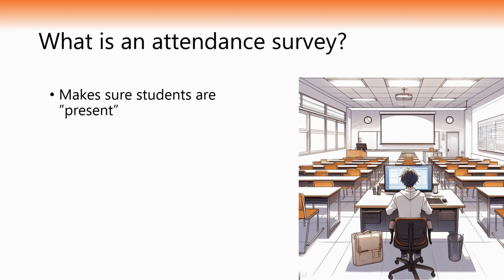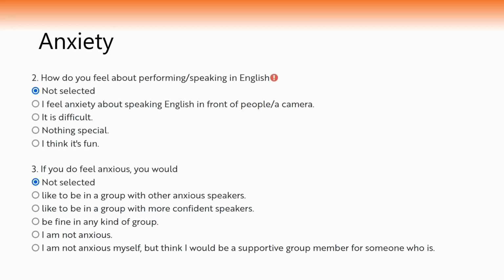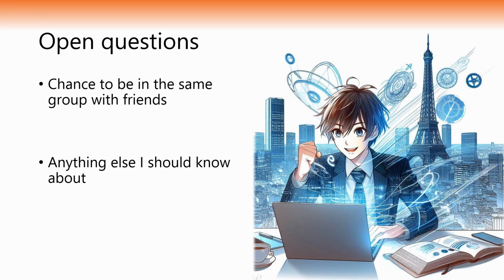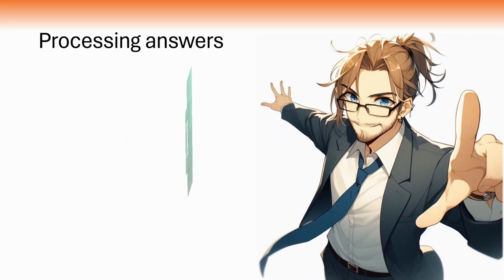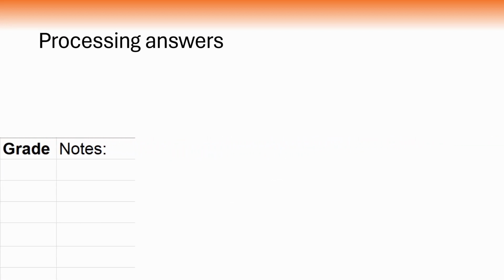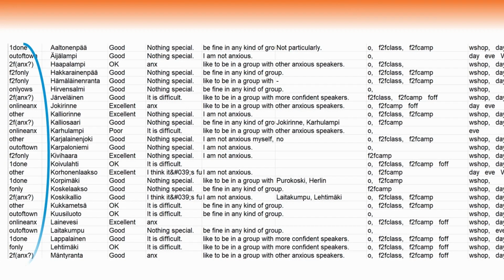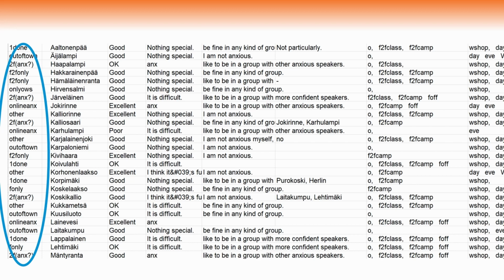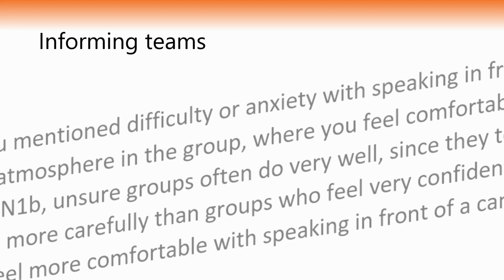Attendance Surveys: Making sure online students are "present"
In this episode, I present the use of Attendance survey as a way to confirm student participation, as well as to gather information used to form teams for the course.

This series was conceived as a part of the 2digi2 project by Finelc

The art for this video was generated using Microsoft Bing Image Creator